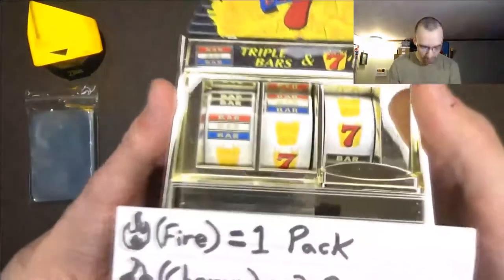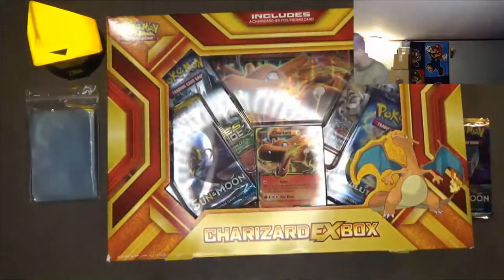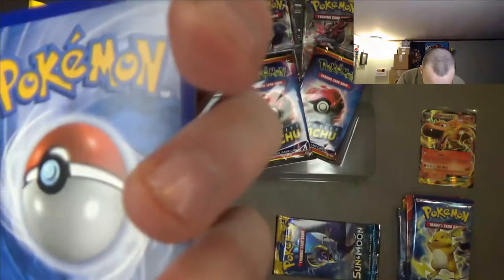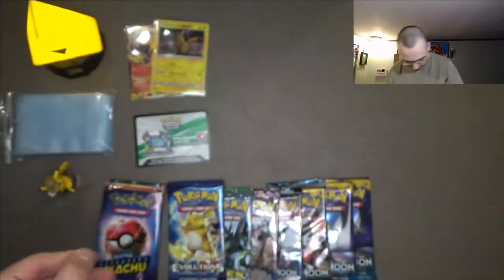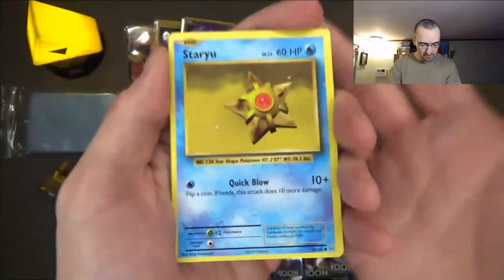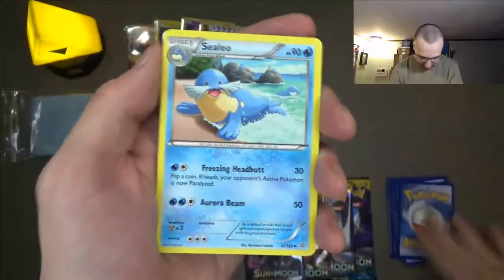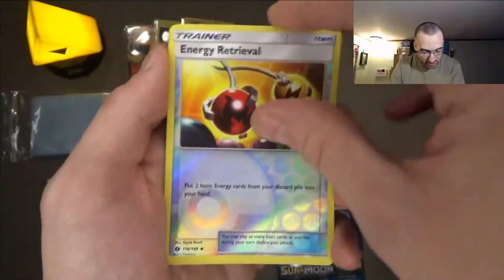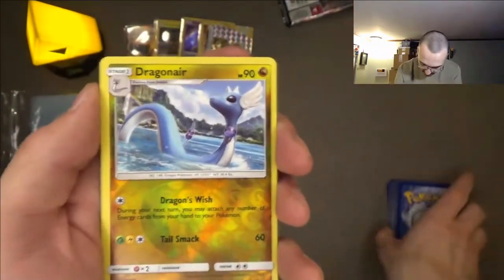"A Very Cute Figure" [Pokemon TCG Random Opening - Episode 123]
Welcome to my Pokemon TCG Random Opening, where I open a random number of packs by the fate of the prize wheel!